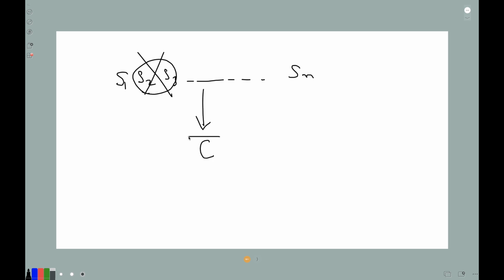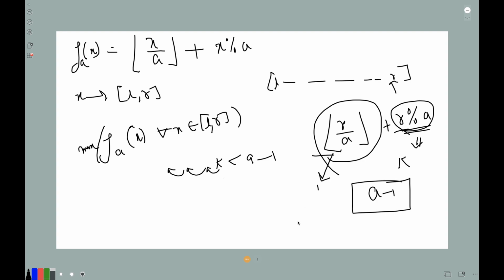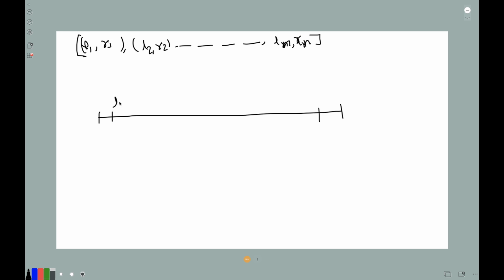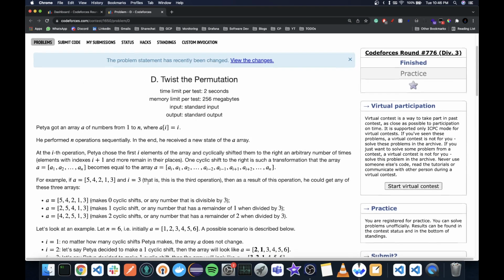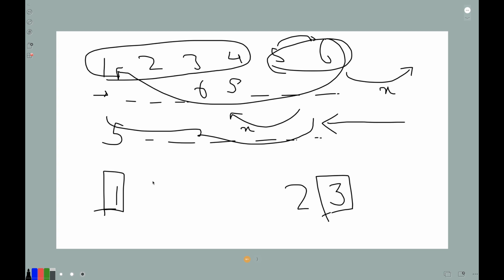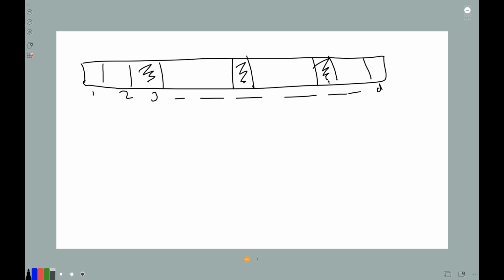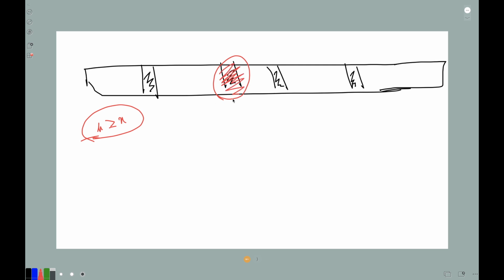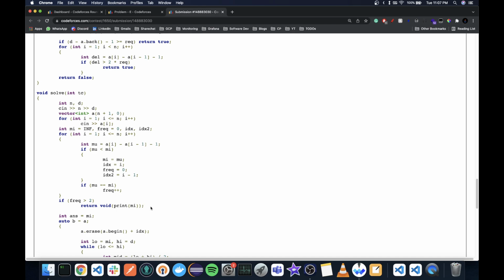Codeforces Round 776 (Div 3) Solutions for problems A, B, C, D and E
Timestamps:
0:00 Welcome
0:31 Problem A: Deletions of Two Adjacent Letters
2:37 Problem B: DIV + MOD
10:02 Problem C: Weight of the System of Nested Segments
15:49 Problem D: Twist the Permutation
26:06 Problem E: Rescheduling the Exam

Relevant keywords
Codeforces Round 776 Div3 Solutions
Codeforces 776 Solutions
Codeforces 776 Div-3 Solutions
Codeforces Deletions of Two Adjacent Letters solution
Codeforces DIV + MOD solution
Codeforces Weight of the System of Nested Segments solution
Codeforces Twist the Permutation solution
Codeforces Rescheduling the Exam solution